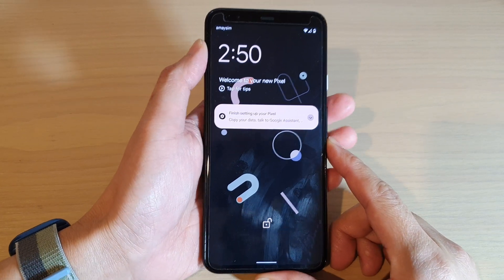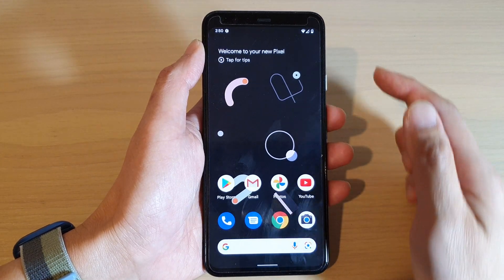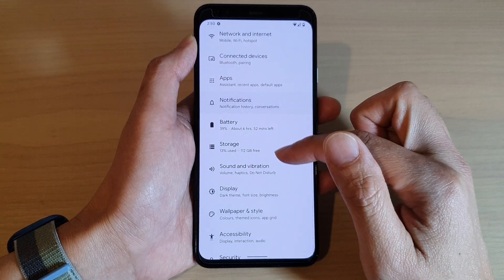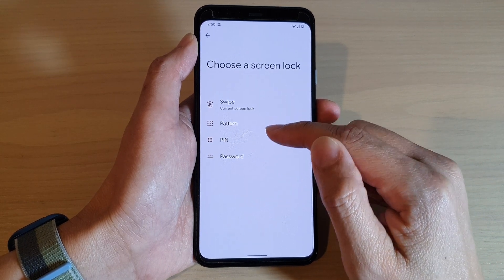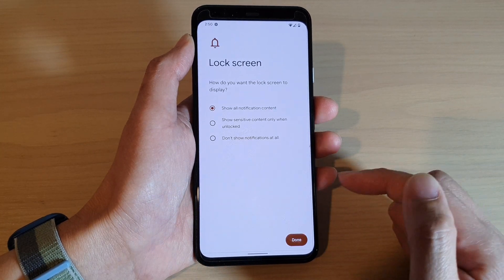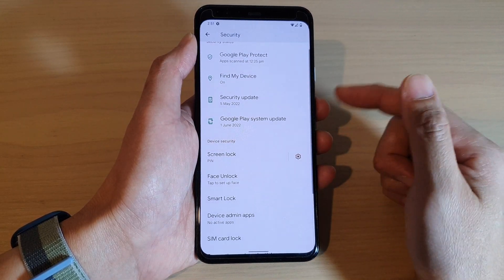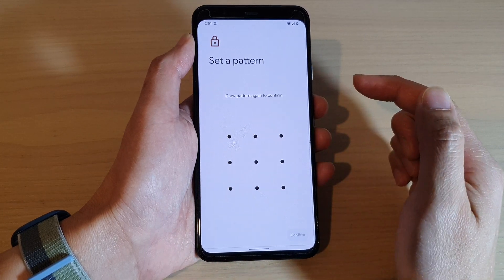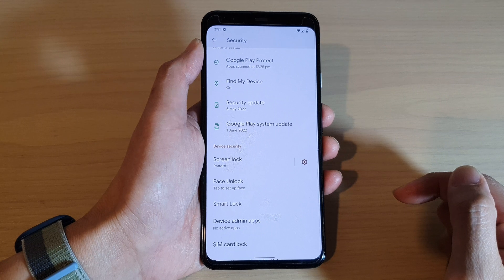Google Pixel 4/4 XL: How to Set a Lock Screen PIN/Password/Pattern Lock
Learn how you can set a lock screen PIN/Password/Pattern lock on the Google Pixel 4/4 XL.

To increase the security of your Pixel phone, you should set the lock screen with a PIN or password, so that when someone got a hold of the phone they would not be able to gain access to the device and its important data on it.